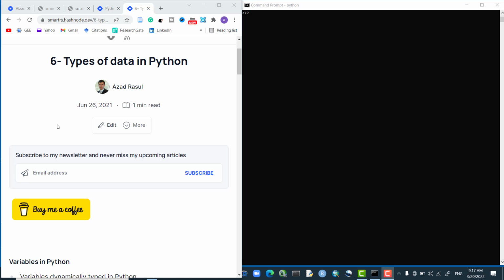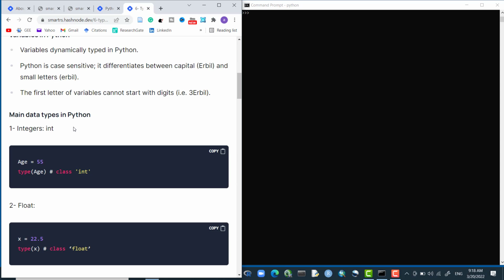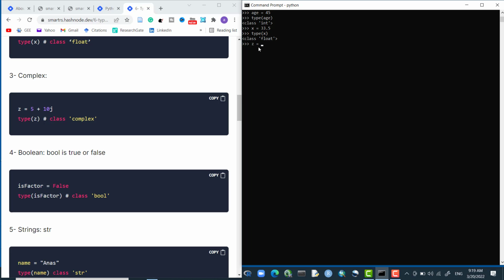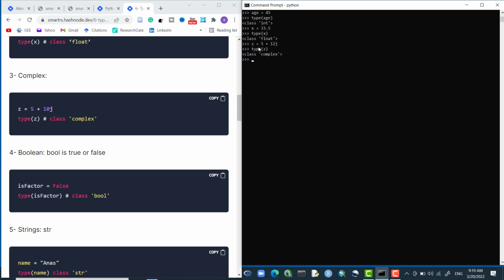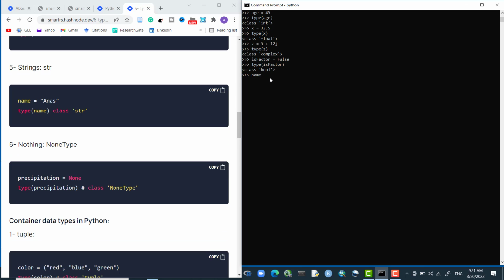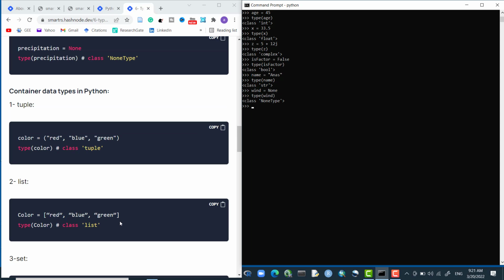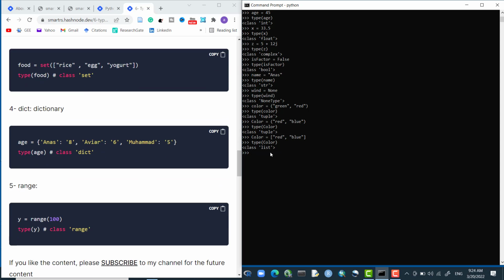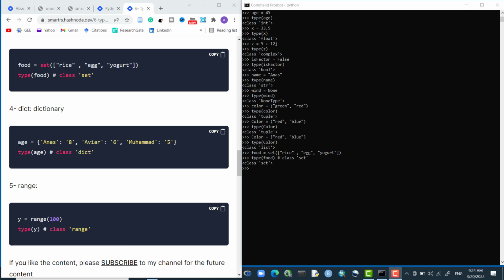Mastering Data Types in Just Minutes!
🎥 Unlock the Power of Python: Mastering Data Types in Just Minutes!

In this quick yet comprehensive tutorial, we dive into the fascinating world of Python data types. Whether you're a beginner or brushing up on your skills, this video has got you covered. 🐍

🔍 What You'll Learn:

The essential data types: Integers, Floats, Complex numbers, Booleans, Strings, and NoneType.
How to effectively use container data types: Tuples, Lists, Sets, Dictionaries, and Ranges.
Best practices for defining and managing variables in Python.
💡 Why Watch?

Simple explanations with real-world examples.
Clear and concise, perfect for anyone short on time but big on learning.

📜 Want to go deeper? Enroll in our full course for exclusive content and a certificate: Python for Researchers on Udemy.

Let’s make Python easy and fun!